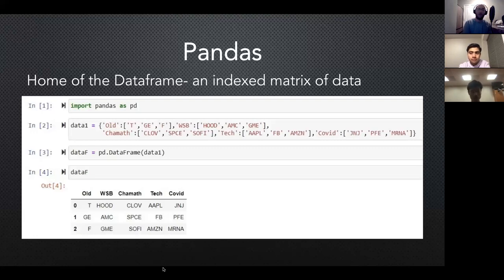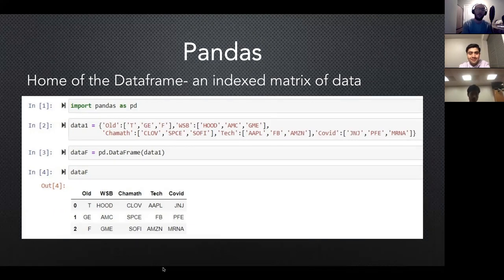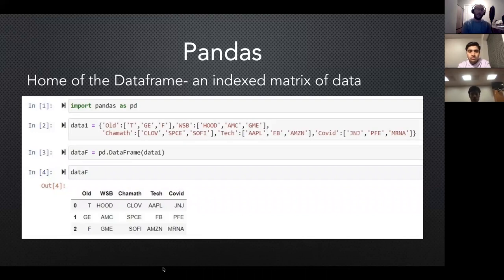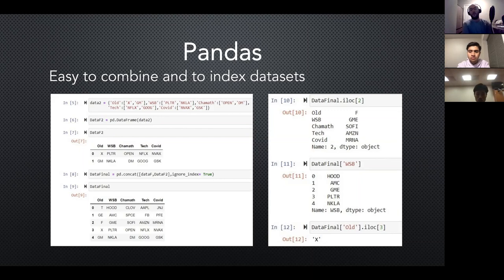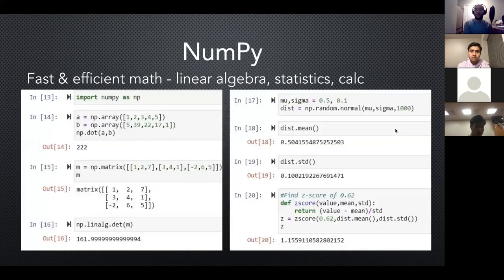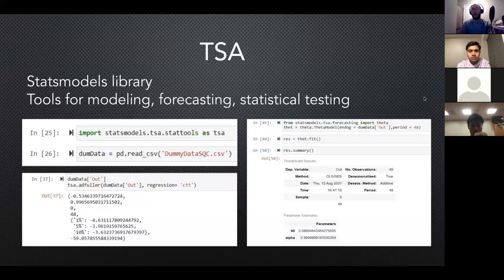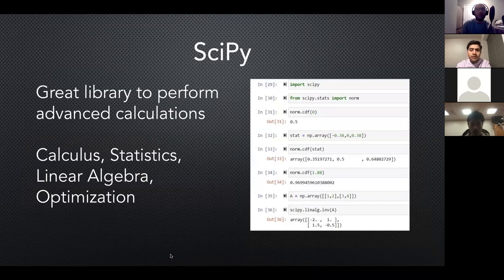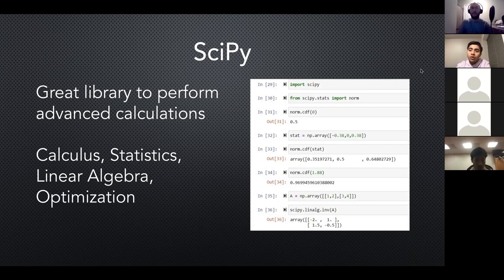SQC: Useful Python Libraries